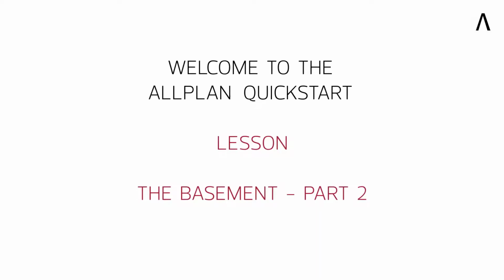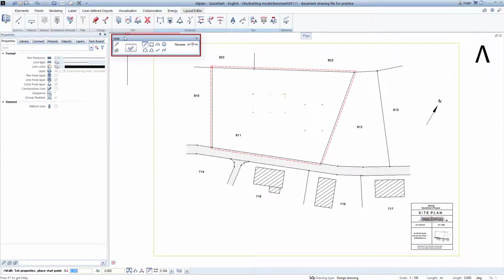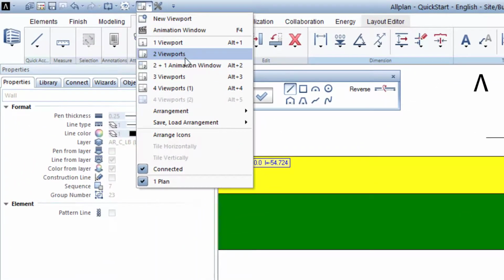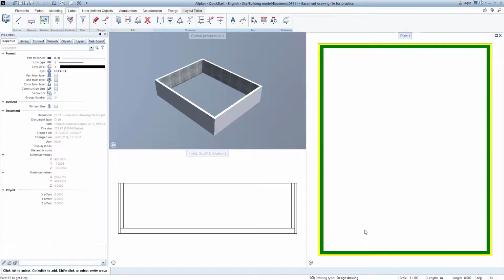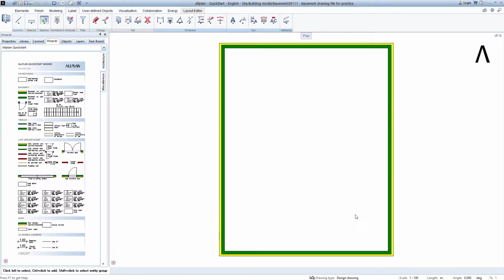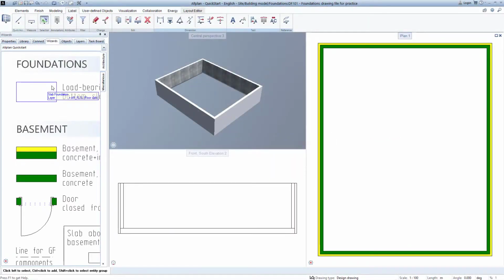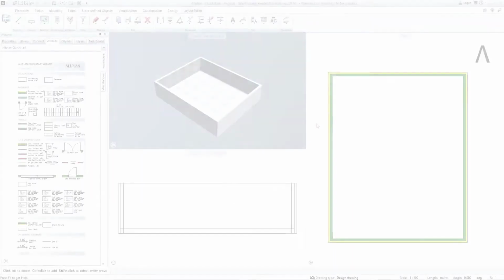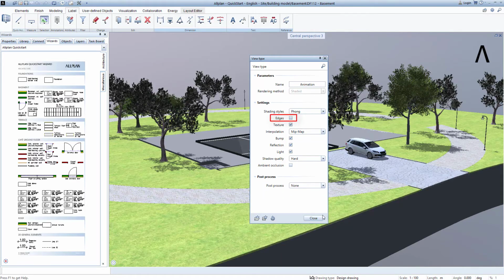Allplan 2020 - Quickstart Lesson - Basement part 2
Contents:

- Walls
- Viewports
- Viewports are interactive
- Move around in the Animation
- Bottom slab
- Double-click right
- Slab above basement
- Drawing file favorites
- and more...